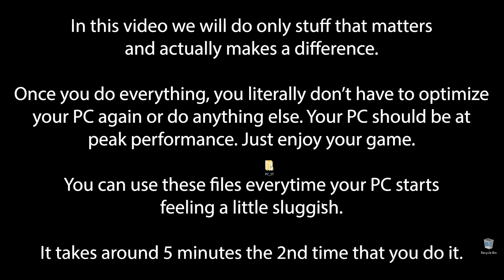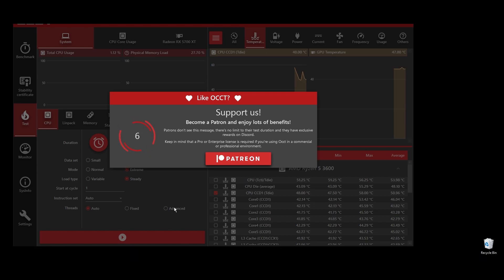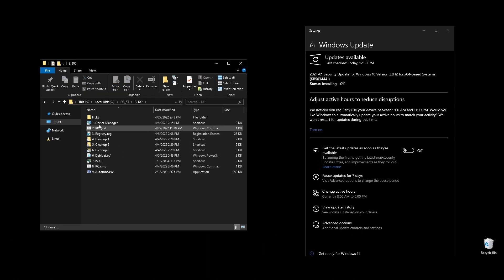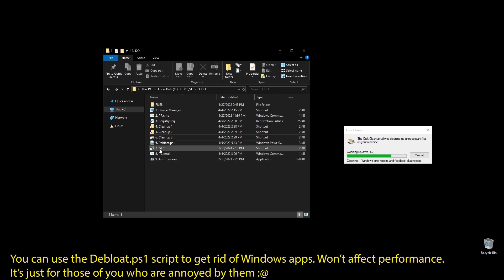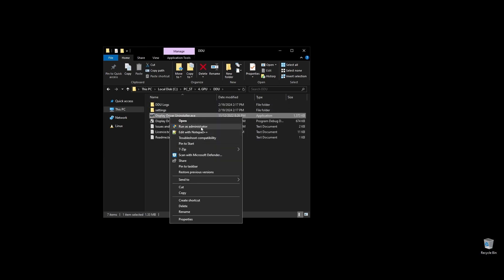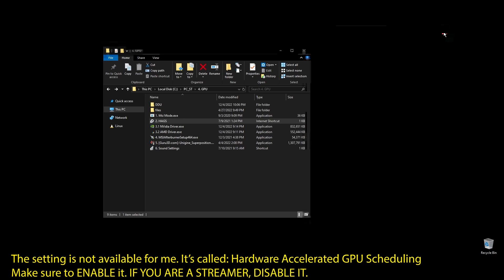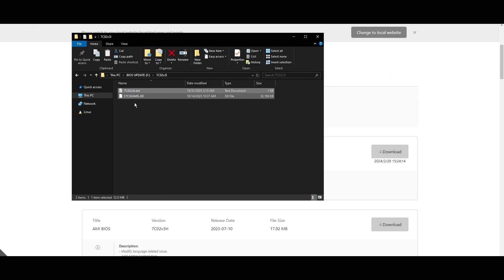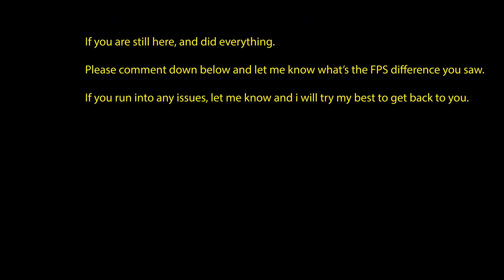Generation Zero: Extreme increase in performance and FPS | Optimization Guide